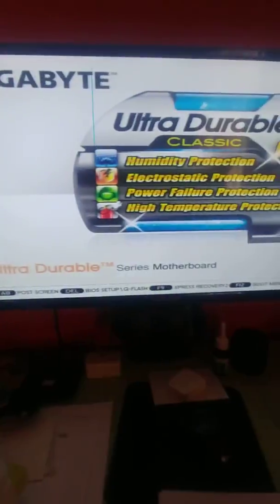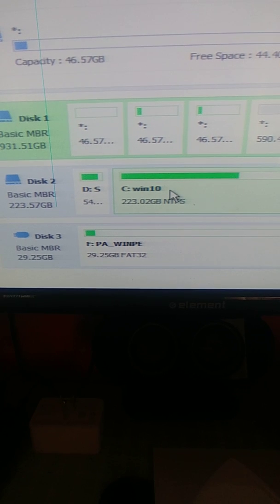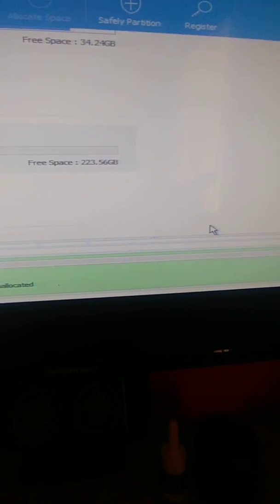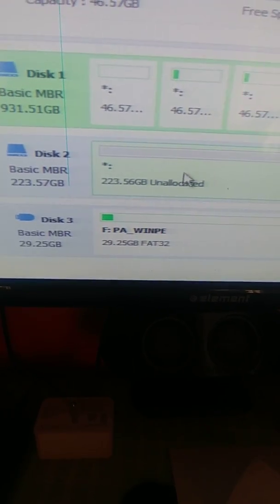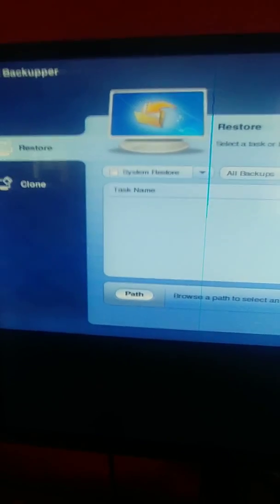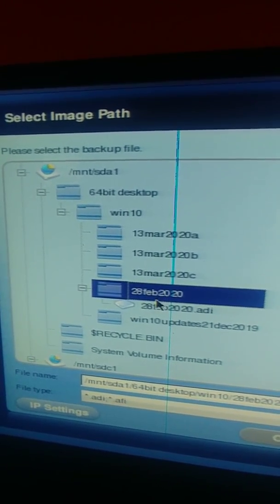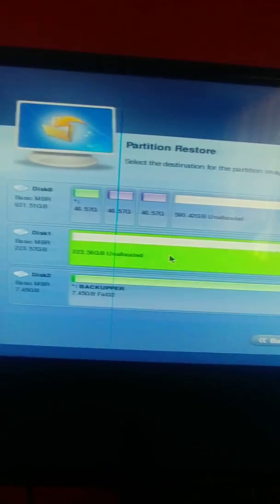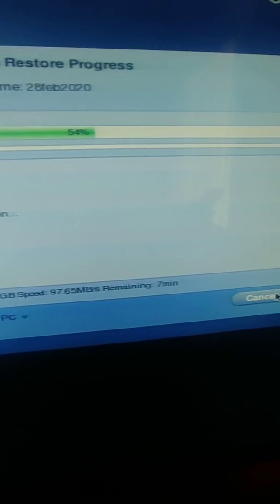restore windows 10 instructions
for mom to restore windows 10